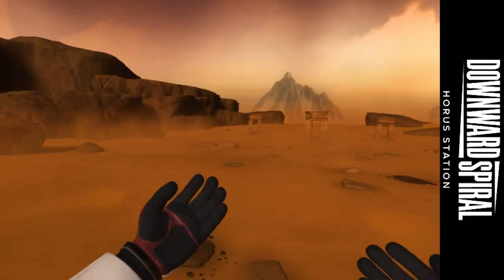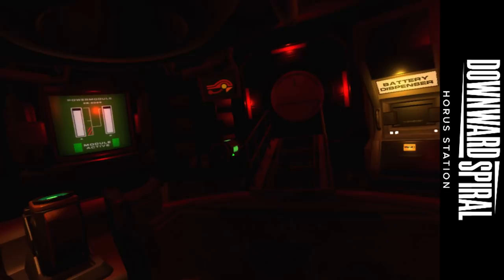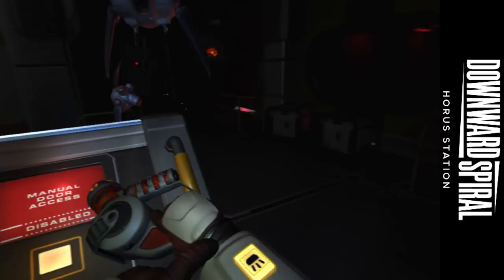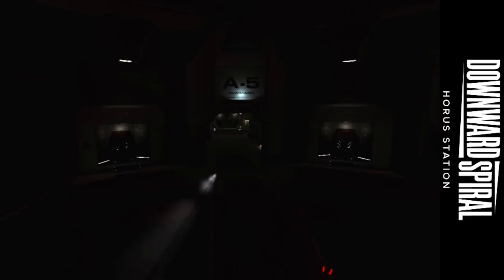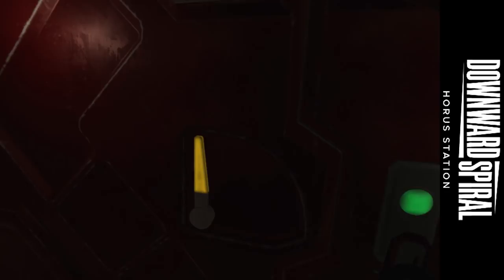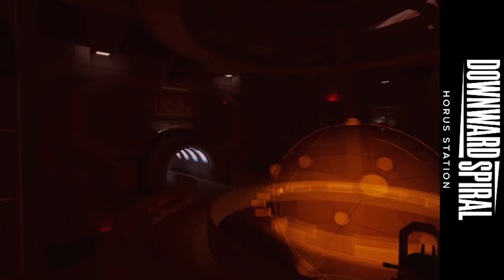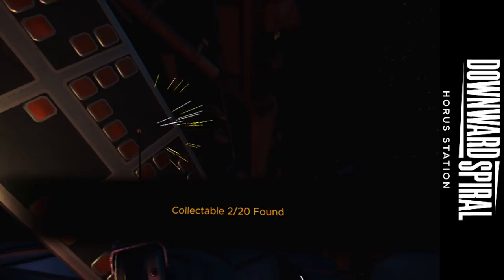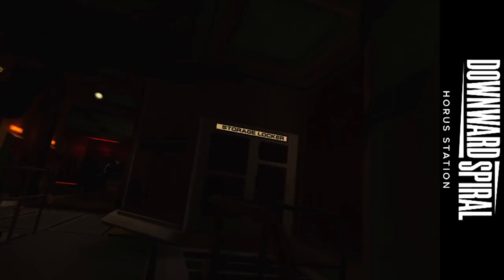Let's Play Downward Spiral: Horus Station PSVR - Ian's VR Corner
It's Ian's VR Corner time once again and this week he's playing through the first act of Downward Spiral Horus Station gameplay on PSVR! Yep that's right it's a sneak peak at Downward Spiral Horus Station PSVR gameplay before launch so strap on a space suit and standby for some serious space tugging if you want to see Downward Spiral Horus Station VR gameplay in action!